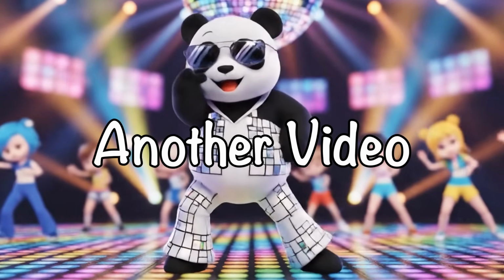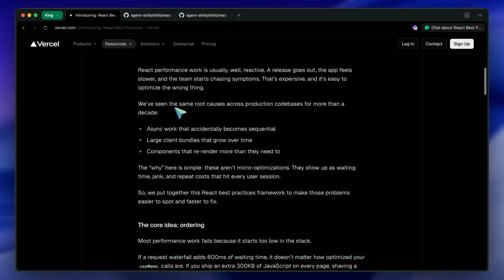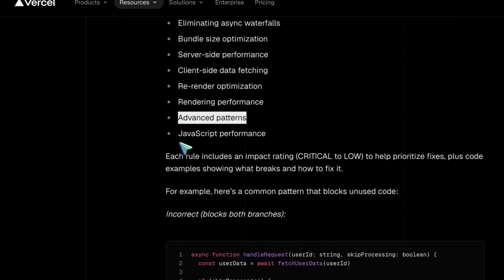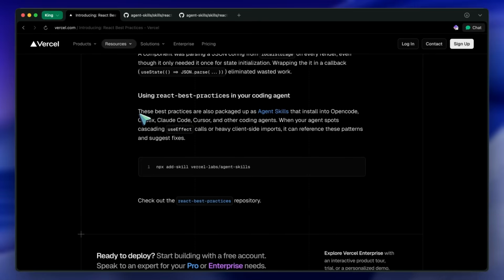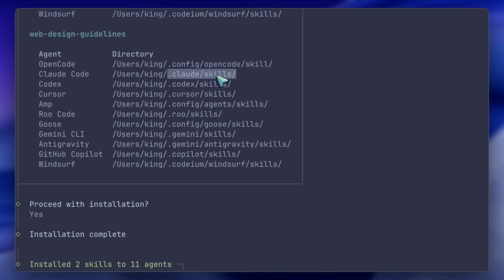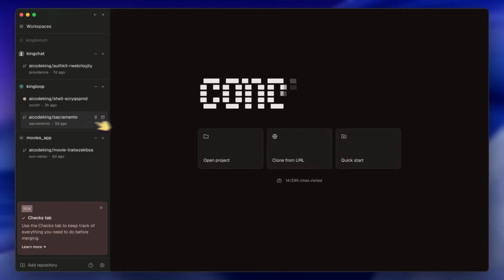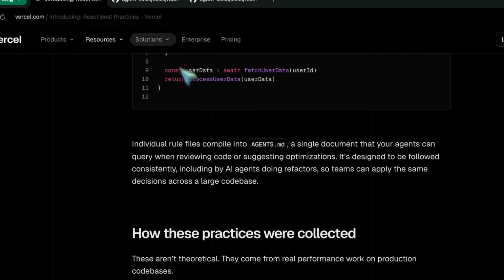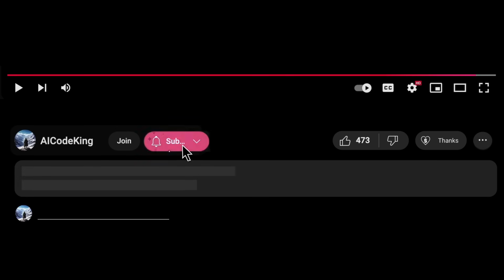SUPER POWER SKILLS by Vercel: MAKE YOUR CLAUDE CODE 10X BETTER with this SIMPLE SKILL FOLDER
In this video, I'll be showing you a game-changing new skill from Vercel called "React Best Practices" that you can install directly into your AI coding agents. This tool packages over a decade of optimization knowledge into a format that Cursor, Claude Code, and other agents can use to proactively fix performance issues in your codebase.

Key Takeaways:

🚀 "React Best Practices" is a new skill from Vercel designed to make AI agents experts in performance optimization.
⚡ It targets critical issues like waterfalls, bloated bundle sizes, and unnecessary re-renders.
📋 The framework includes over 40 rules across 8 categories, prioritized by impact level.
🛠️ Simple installation via npx allows integration with Cursor, Claude Code, and other compatible tools.
📂 The skill compiles into an AGENTS.md file, giving your AI a queryable document for decision-making.
🔄 It works seamlessly with Verdent as a slash command for multi-agent workflows.
💸 The tool is completely free and open-source under the Apache 2.0 license.